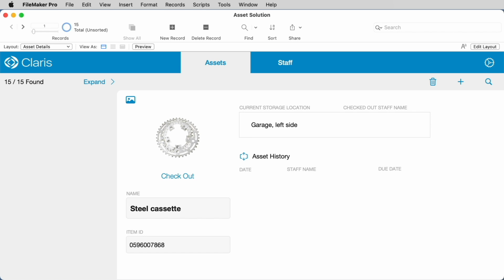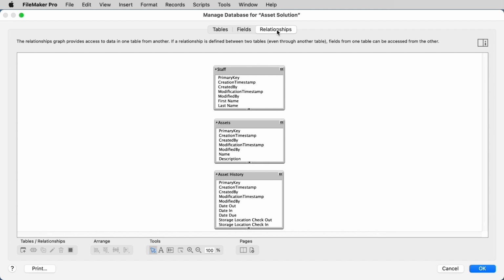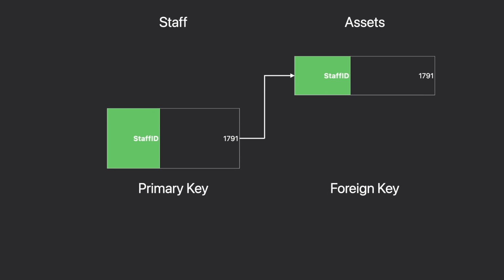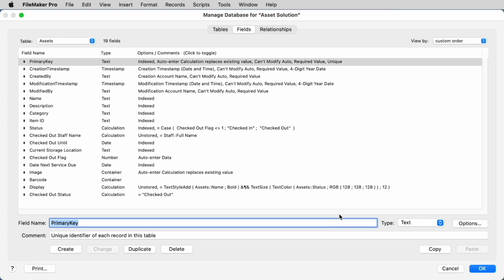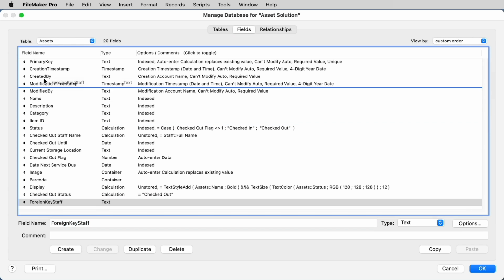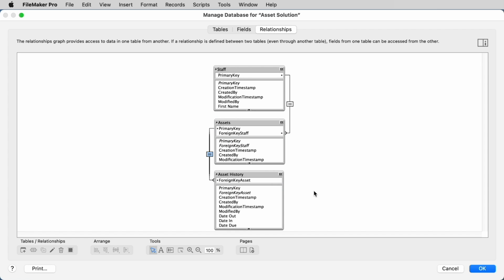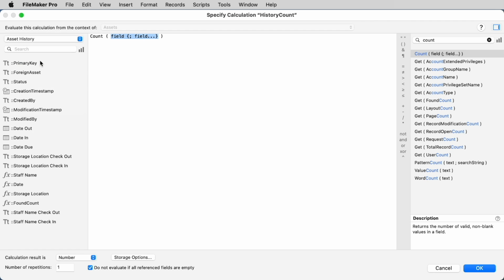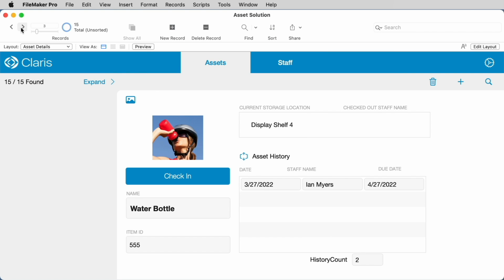Claris FileMaker Relating Tables